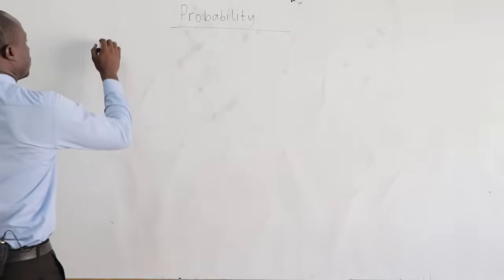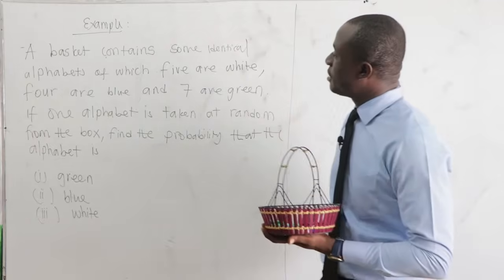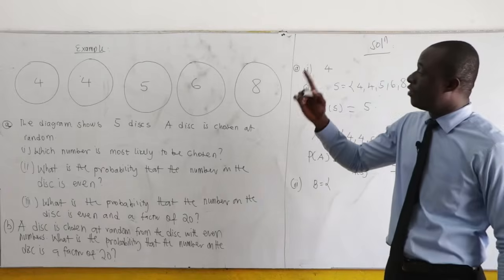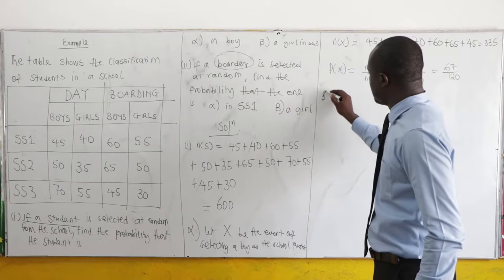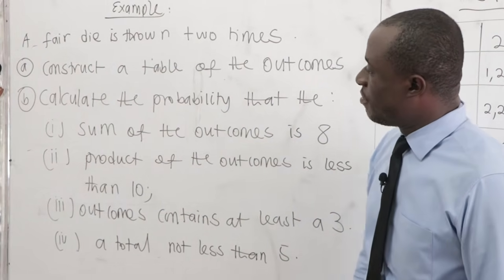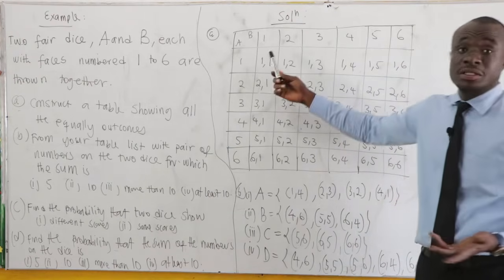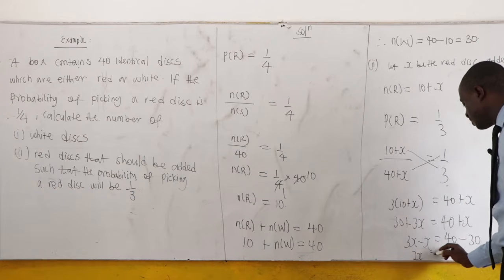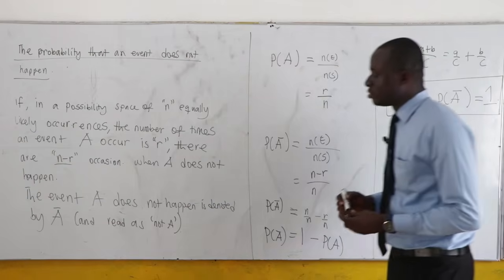CORE / GENERAL MATHS ------ PROBABILITY (LESSON 1 OF 3)